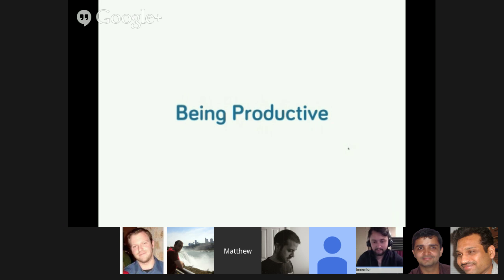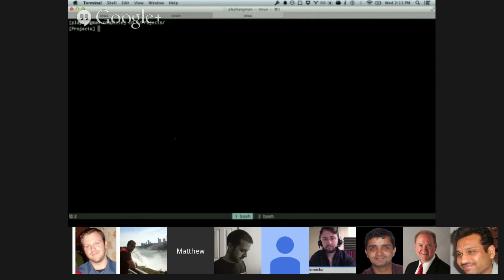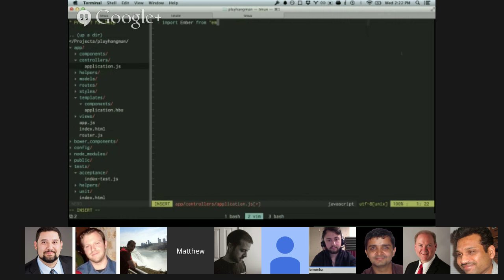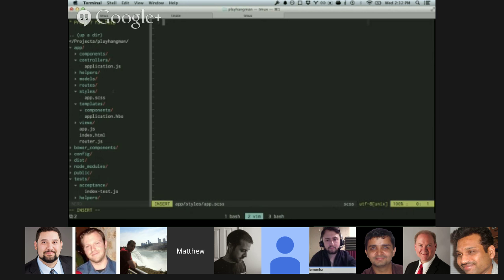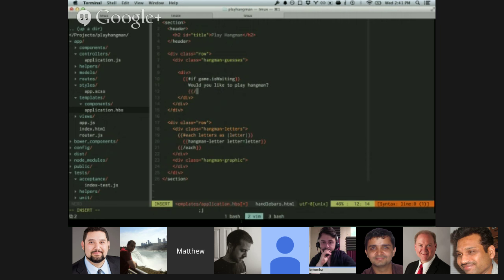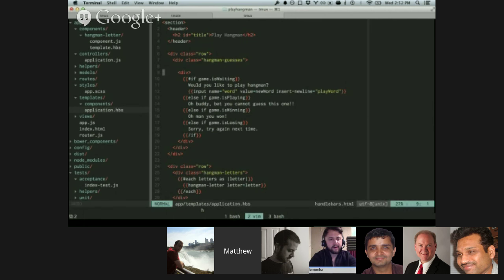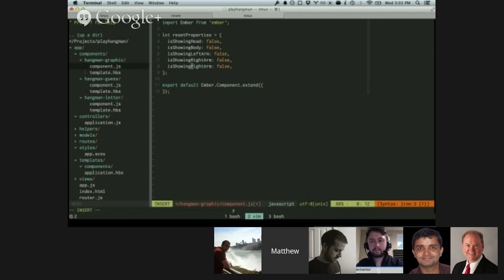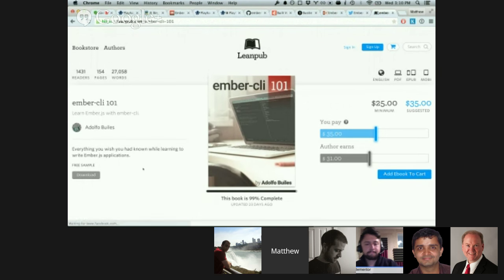Codementor Office Hours: Intro to Ember.js - Building a Basic App with Matthew Beale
In this session we'll be getting an introduction to Ember.js and learn how to use it to build a basic web application.

Matthew is a member of the Ember.js Core Team, author of an early book on Ember, and writes at madhatted.com. Through a consulting partnership named 201 Created, he's worked with nearly two dozen companies to solve tough problems with Ember.